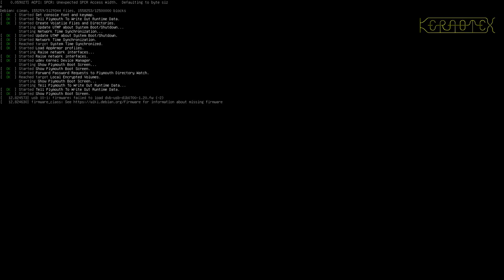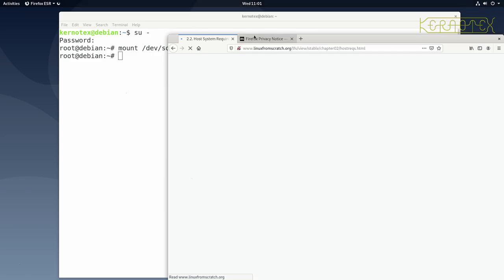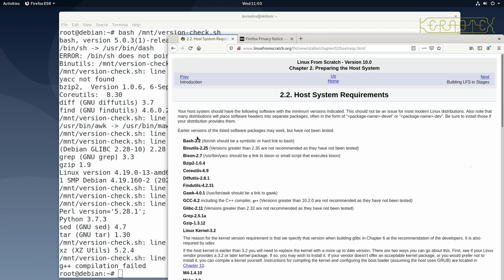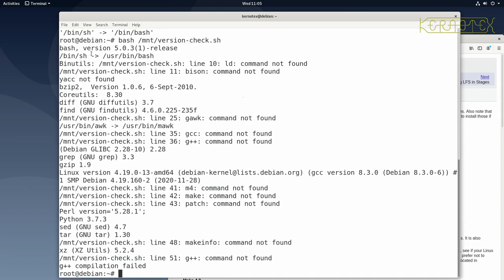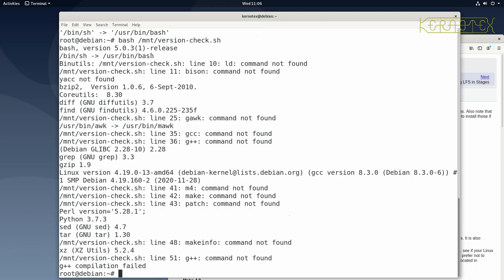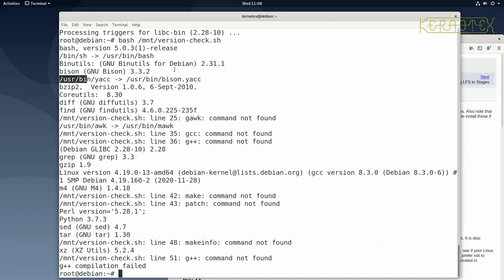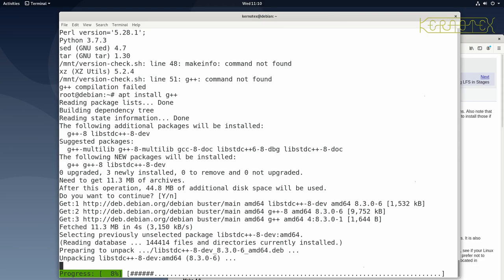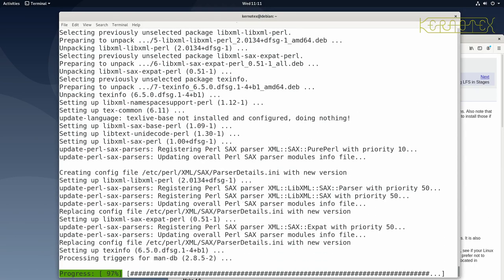Debian "Buster" 10.6.0 LFS Host System Requirements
How to configure Debian and install packages to fulfil the prerequisites as specified in the Linux From Scratch book, Chapter 2.2 - Host System Requirements.